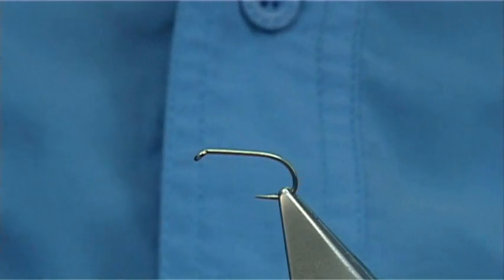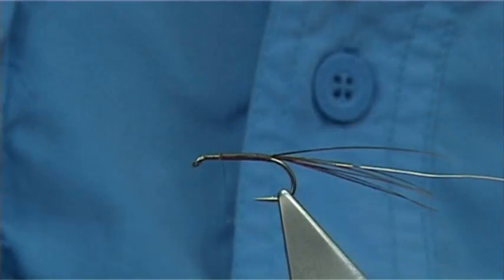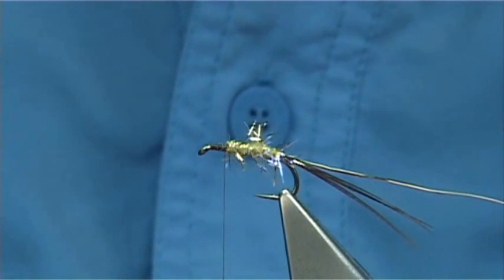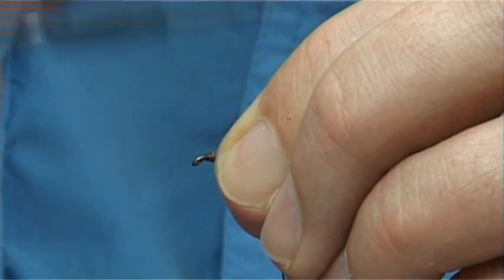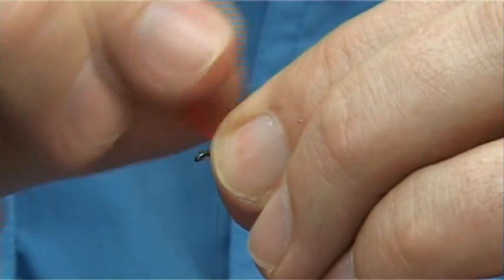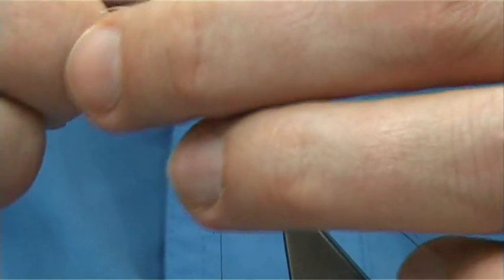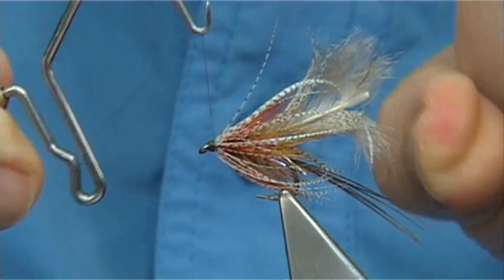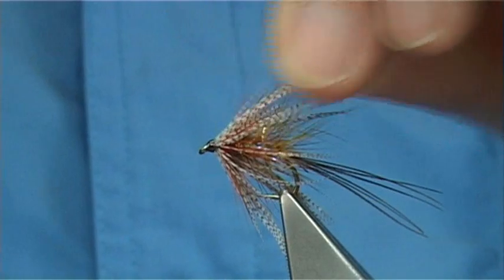Tying the UV Yellow Gosling by Davie McPhail